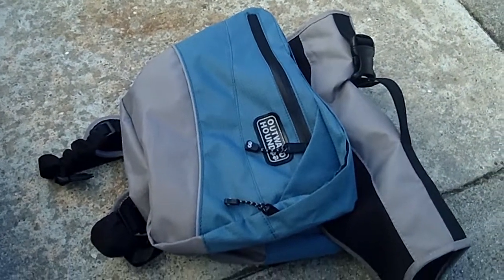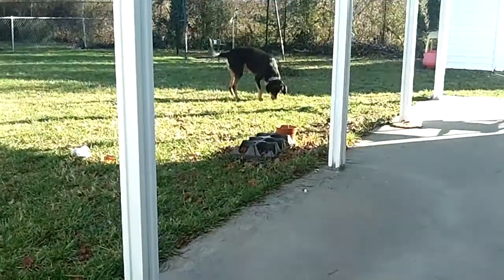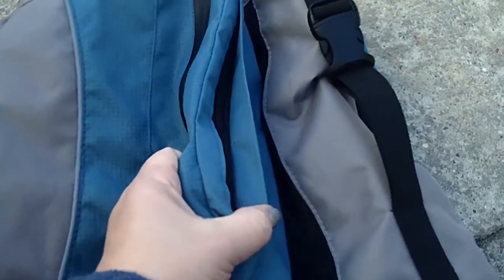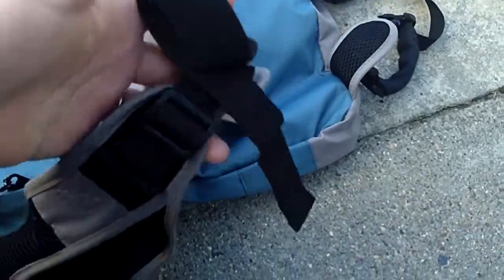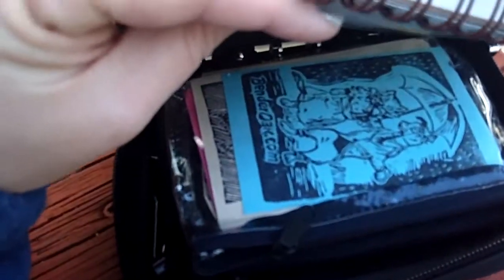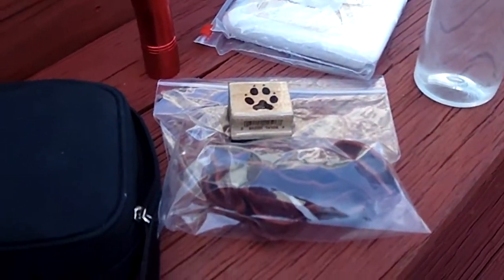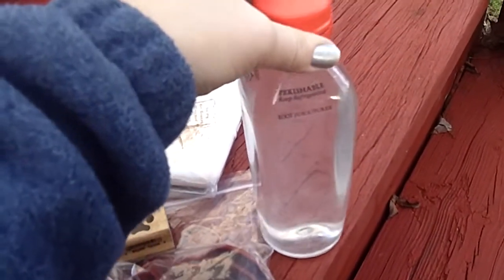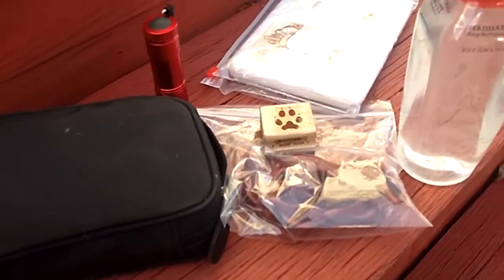Bender's First backpack from Outward Hound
What I plan to store in Bender's new backpack when we go out on our Letterboxing and Geocaching trips.